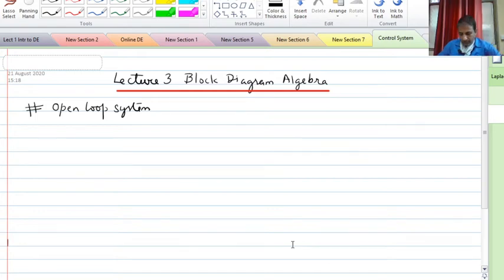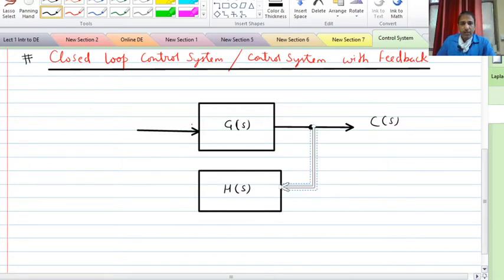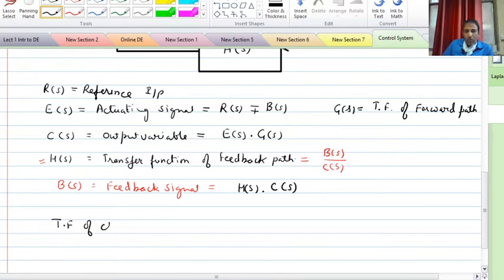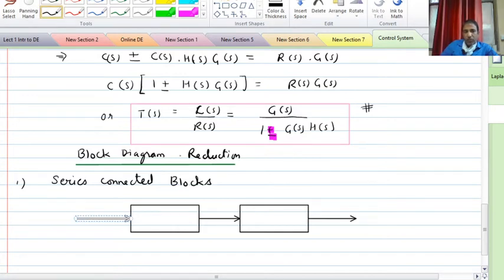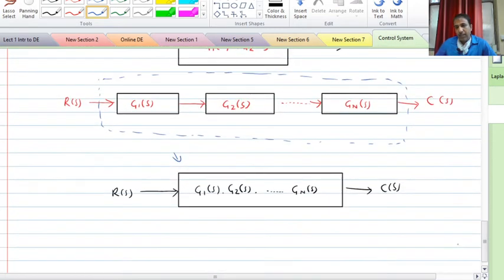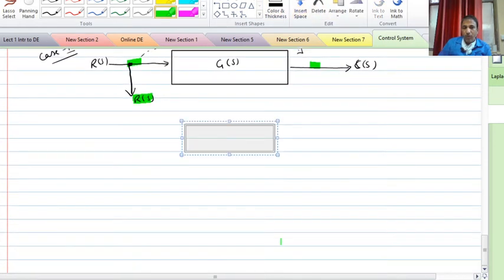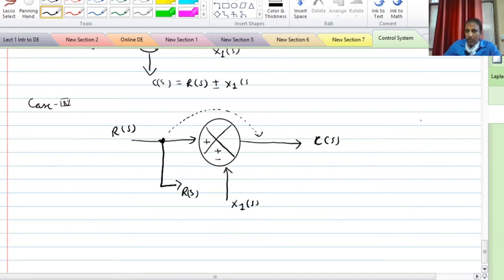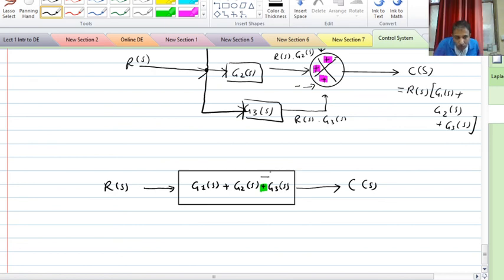Lecture 3 Block diagram algebra Part -A